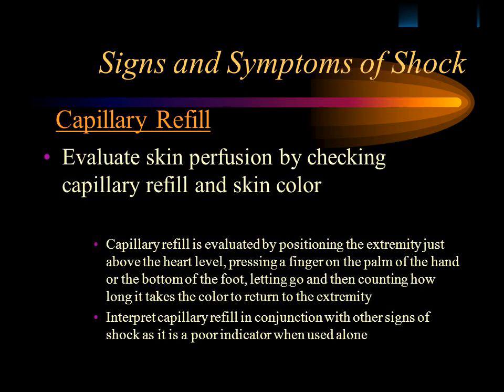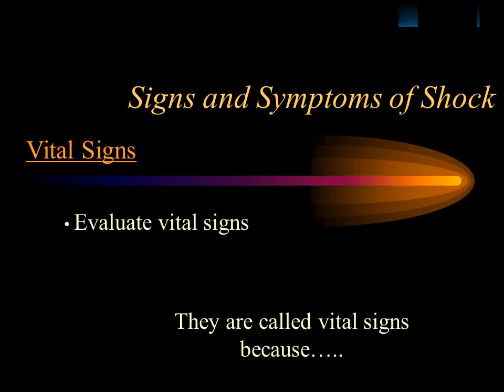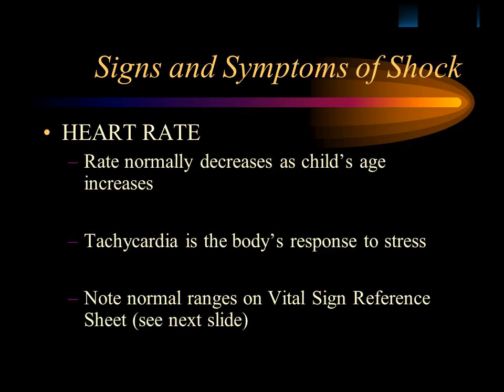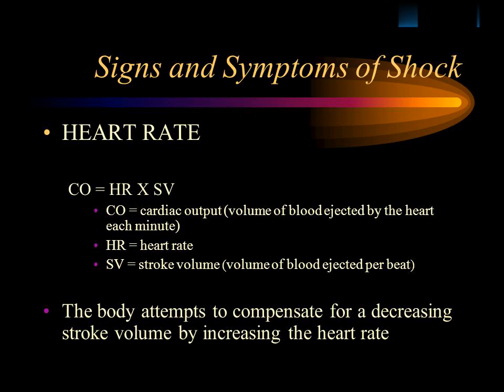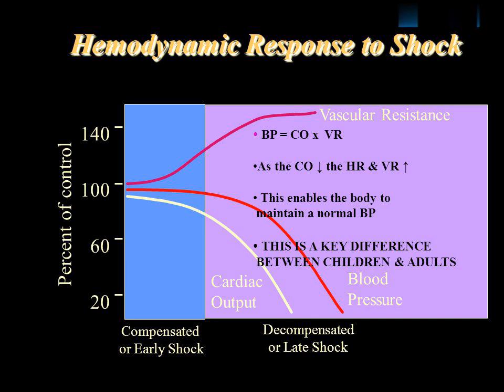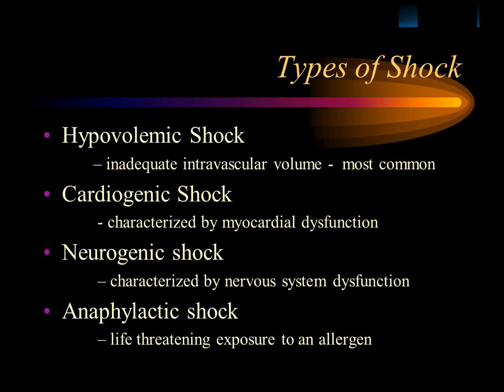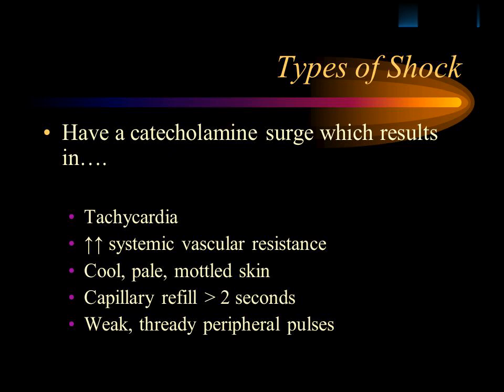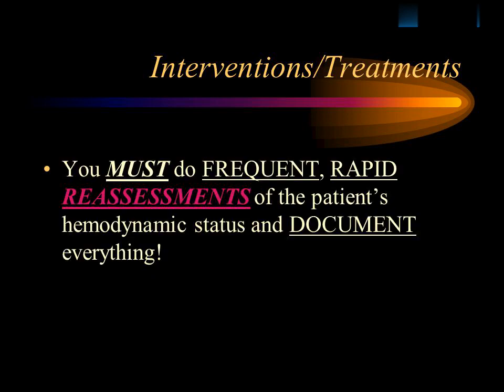Recognizing Shock ppt